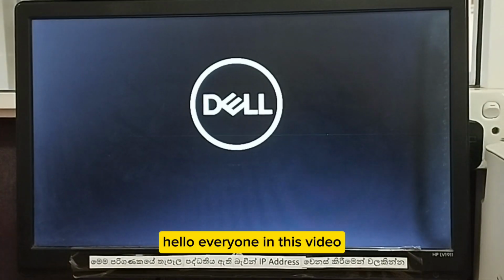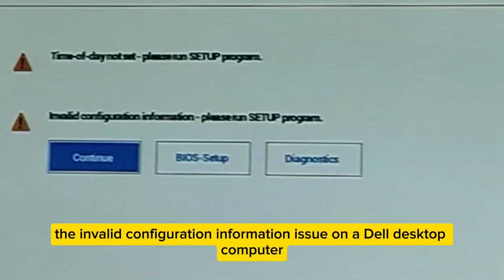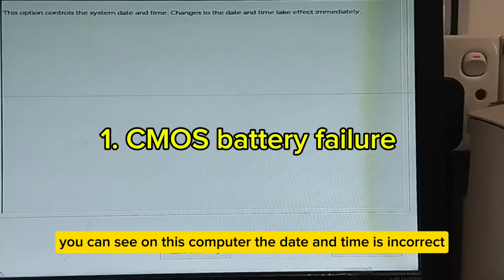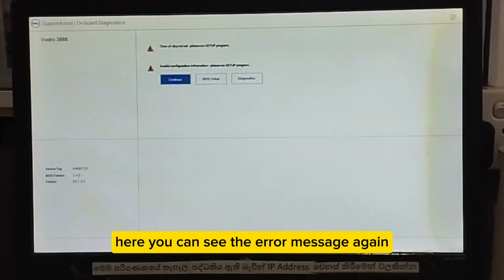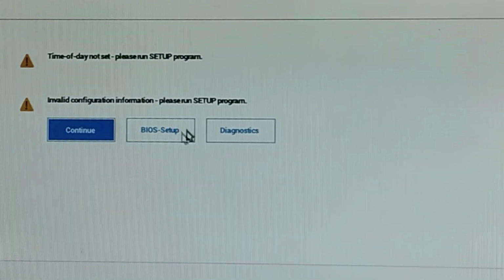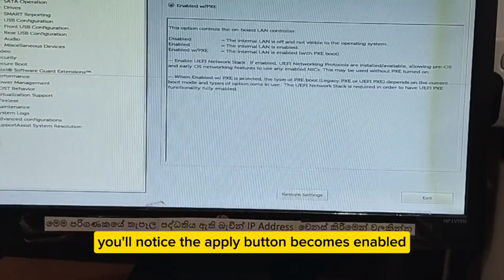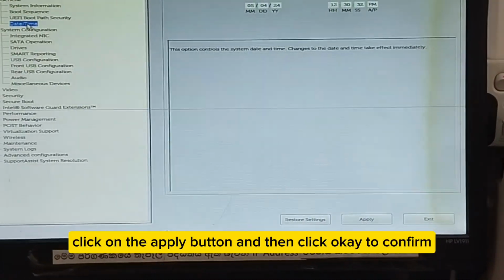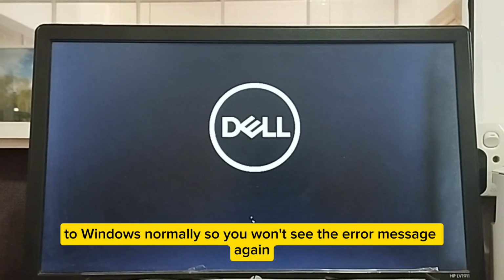How to fix invalid configuration information issue on Dell Pc